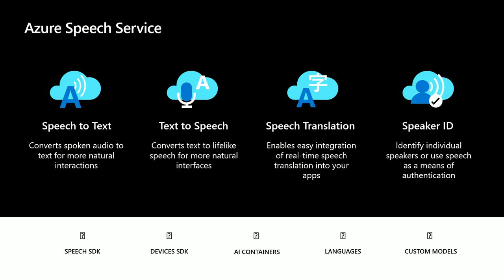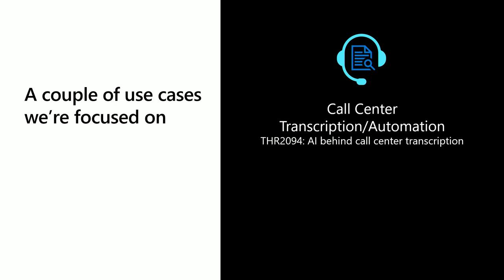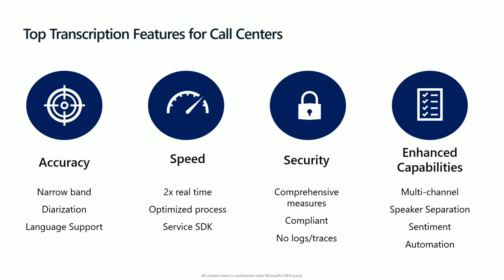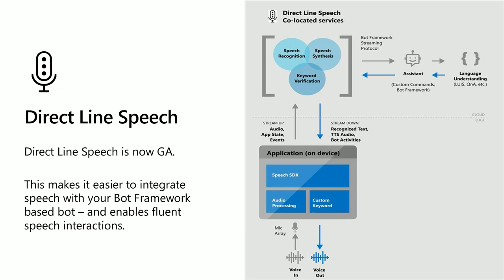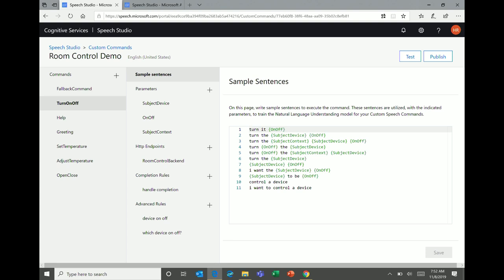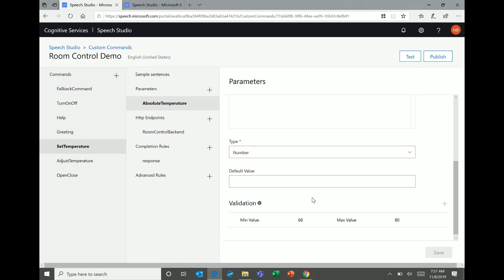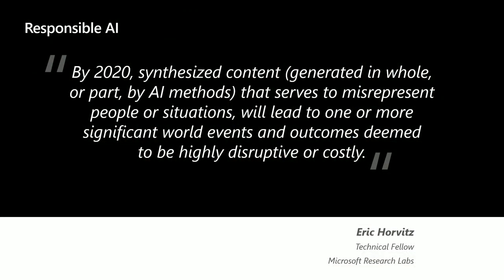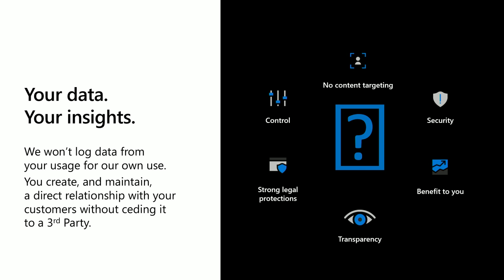Enterprise AI scenarios for speech technical edition | BRK4002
Microsoft Azure Speech delivered remarkable service enhancements over the past year with industry-leading Neural Speech Synthesis. In this session, learn about our new features in real time and batch speech processing, enhancements to customize speech recognition for enterprise, deploying speech services on-premises using Docker containers, audio content generation, and much more. We also cover how to get started utilizing our speech stack to enable your speech scenarios such as call center automation and intelligent transcription.